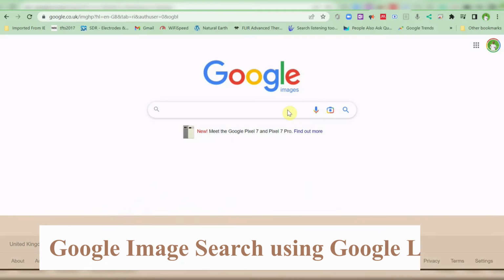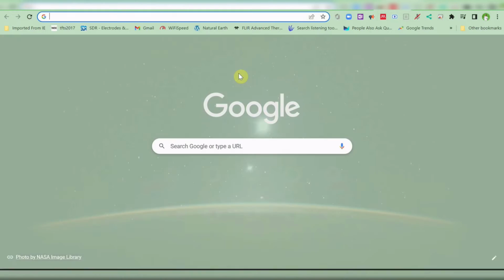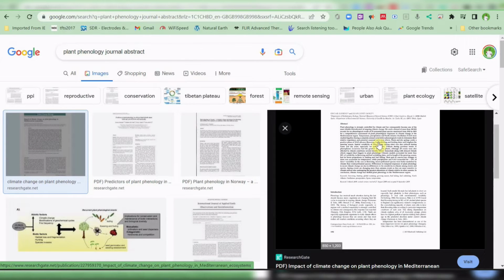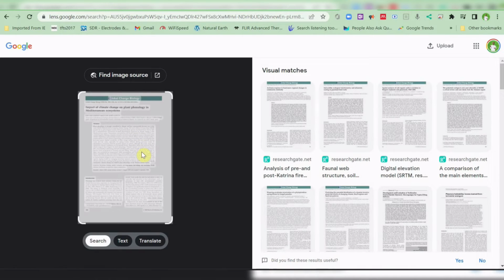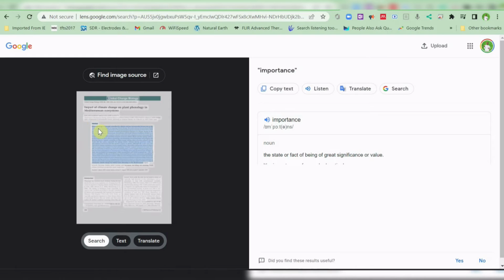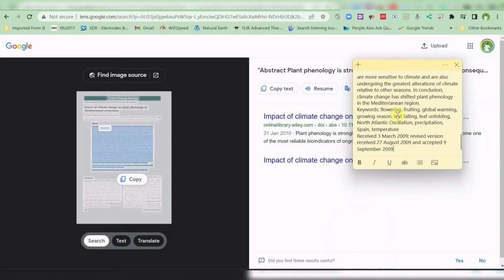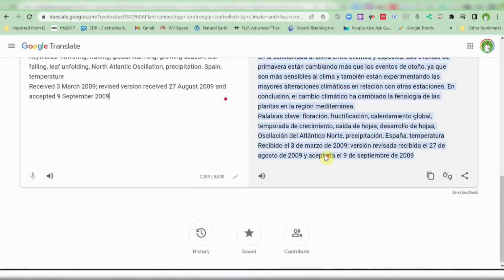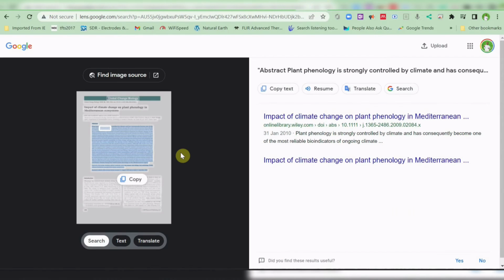How to Use Google Image Lens to text-image search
googlesearch engine is now far more advanced with AI being incorporated into it! This makes ImageSearch a lot more functional and useful. Google incorporated GoogleLens that we know from the mobile phone Google App to the desktop, so now you can grab a text from any image, read it aloud, translate it, and copy it to another app. This tutorial explains it all in this short video.

شكرا للمتابعة
راشد اليحيائي | على تويتر وانستاجرام @alyahyai